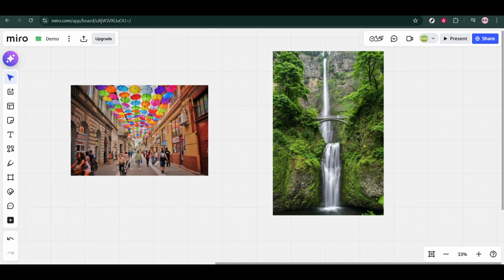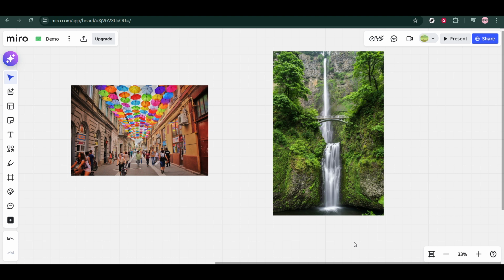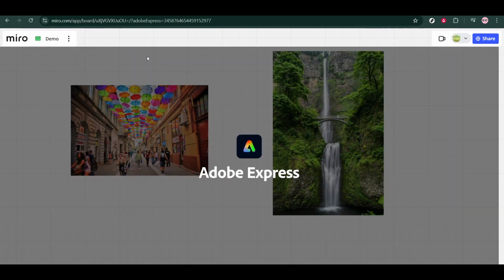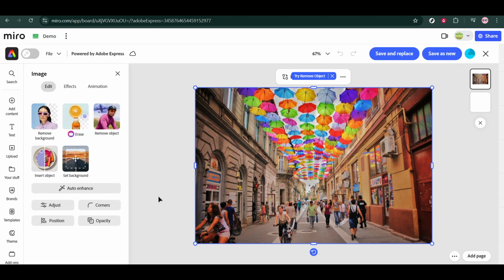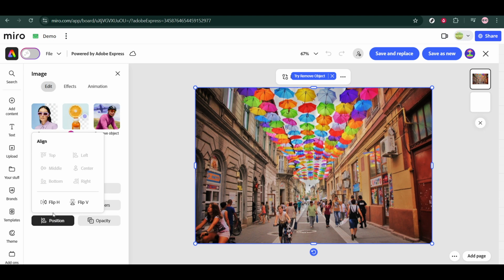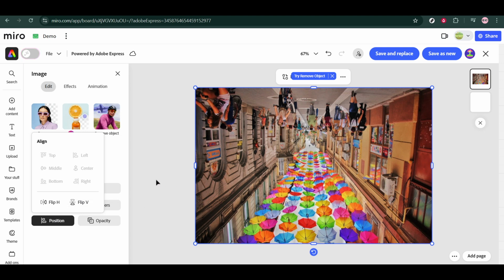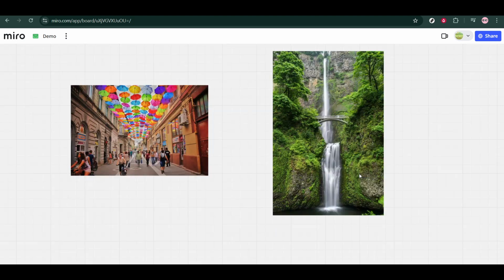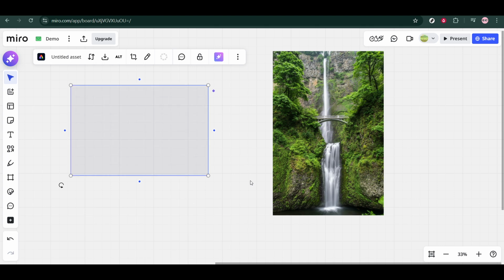How To Flip Image In Miro (2026 Easy Guide)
Discover how to flip images horizontally or vertically in Miro.

how to crop an image in miro, flip image miro, image in miro, how to add sticky note in miro, how to use sticky notes in miro, how to use miro, how to use miro as a pro, how to use a miro board, mirror image miro, edit image miro, how to mind map, how to get on peach's castle with 0 stars in mario 64, how to make videos, how to edit, miro in 3 mins, miro in 3 minutes, miro send to back